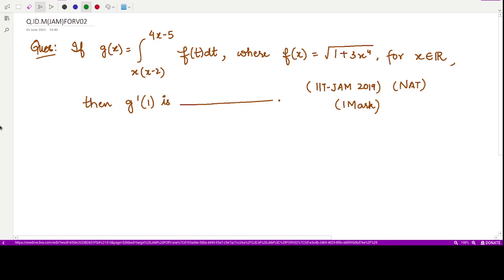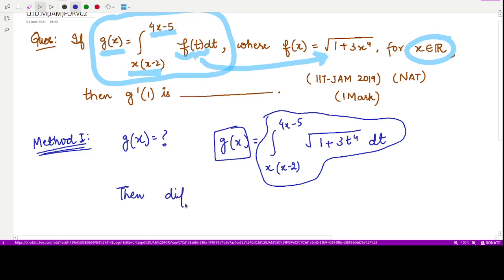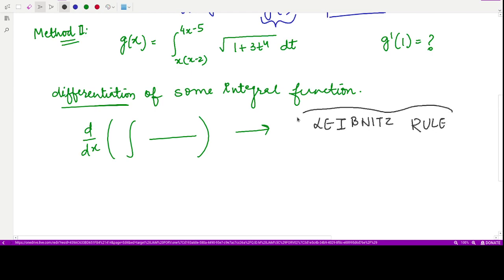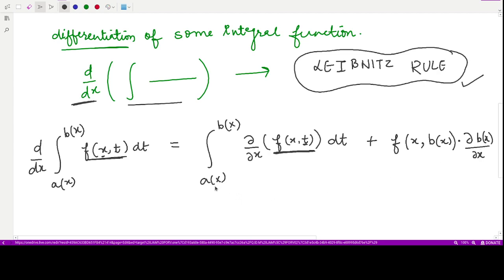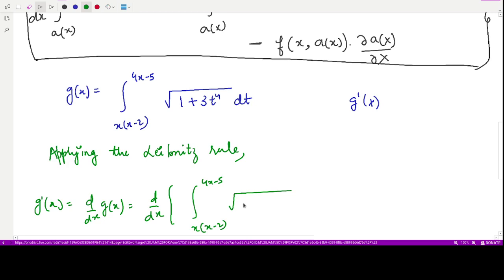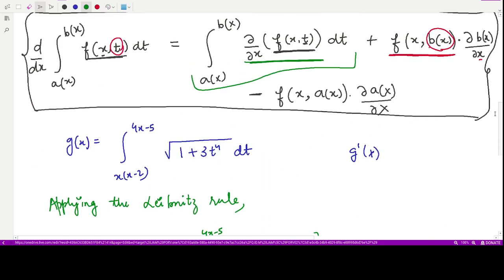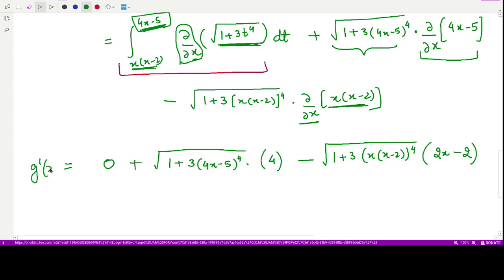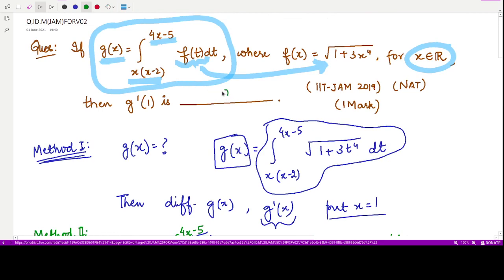Function of one real variable (2019) (Q.ID.M(JAM)FORV02)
Happy learning!